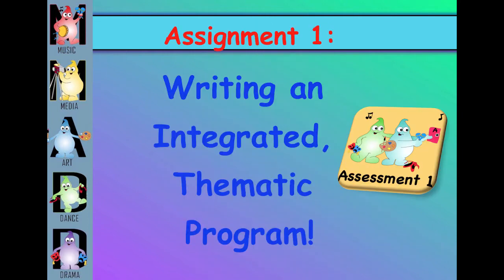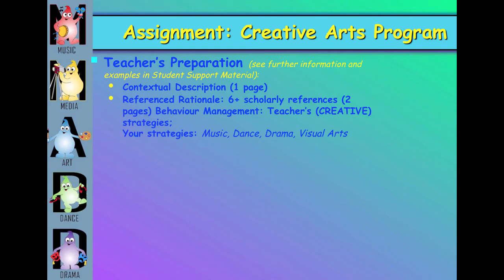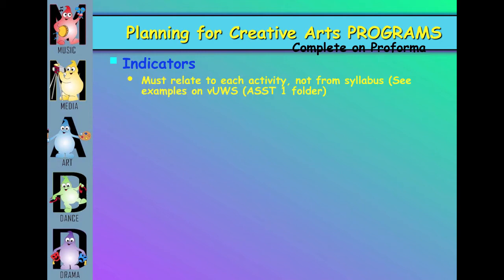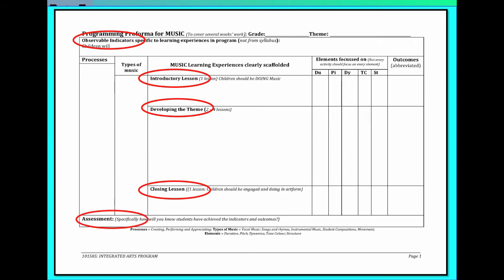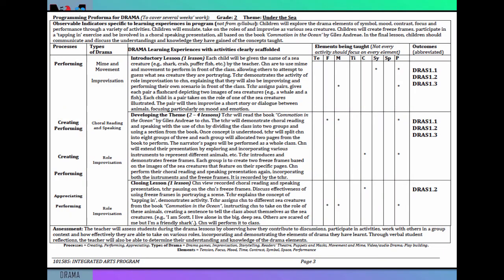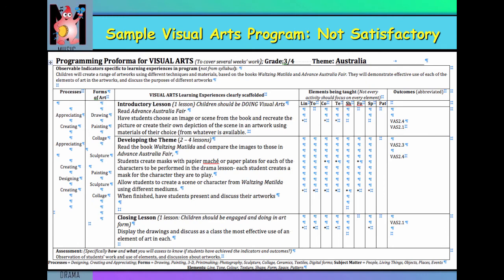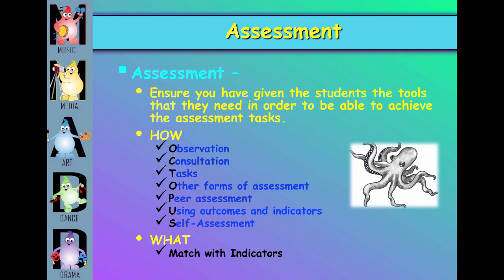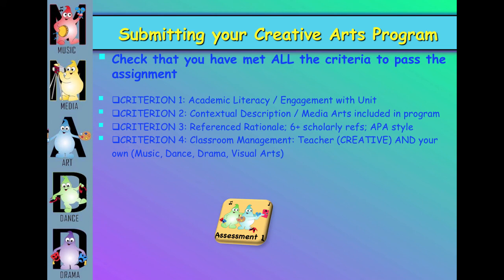PROGRAM 1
Table of Contents:

00:05 -
00:27 - Programming in the Arts
00:53 - Programming in the Arts
01:10 - Assignment: Creative Arts Program
01:46 - Assignment: Creative Arts Program
03:52 - Planning for Creative Arts PROGRAMS
06:15 -
07:08 - One page per artform
07:42 - Scaffolding
07:58 - Scaffolding
08:49 - DRAMA Program
09:28 - Programming for Music
10:19 - Programming for Music
10:54 - Sample Visual Arts Program: Not Satisfactory
11:10 - Sample Visual Arts Program: GOOD
11:57 -
12:38 - Assessment
13:31 - Submitting your Creative Arts Program
14:30 - Submitting your Creative Arts Program
14:46 - Submitting your Creative Arts Program
15:43 - Submitting your Creative Arts Program
16:13 - Any Questions?
16:32 -